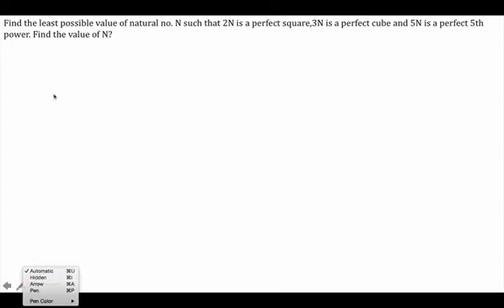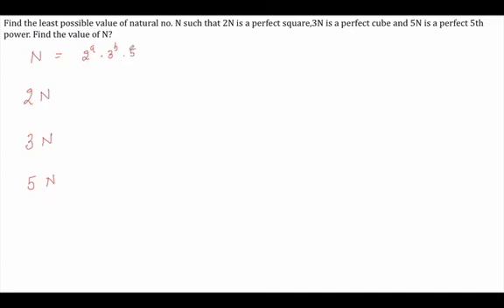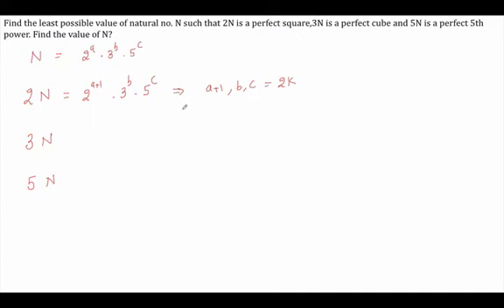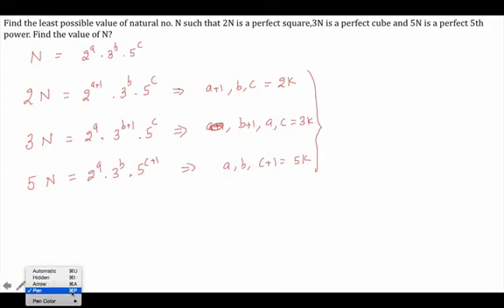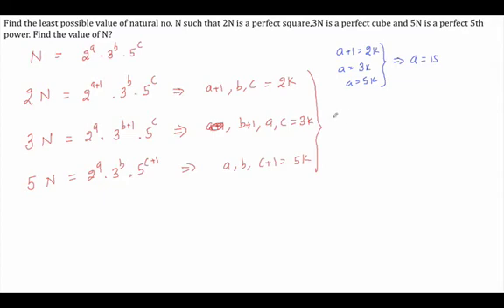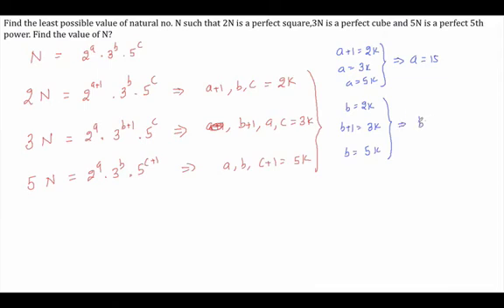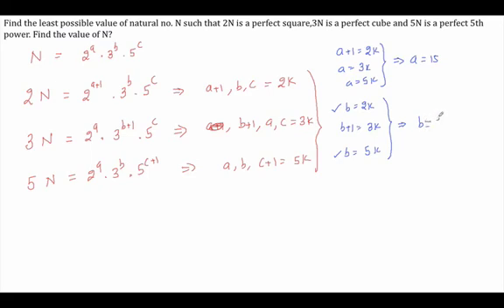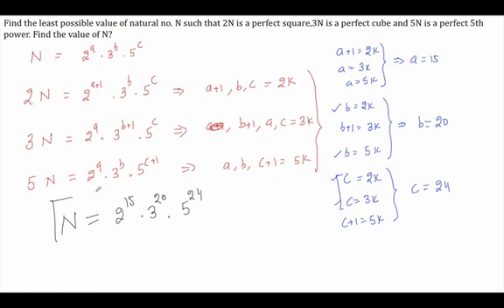Number System - Perfect Power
Find the least possible value of natural no. N such that 2N is a perfect square,3N is a perfect cube and 5N is a perfect 5th power. Find the value of N?